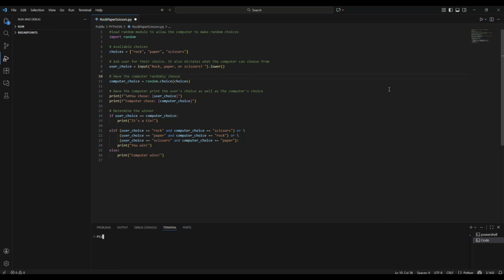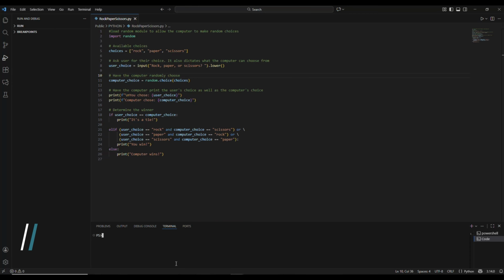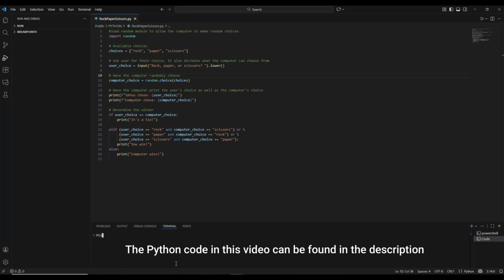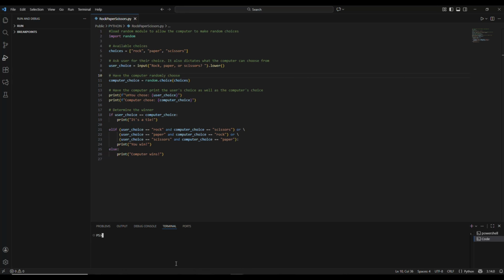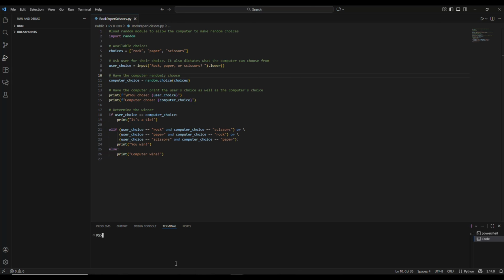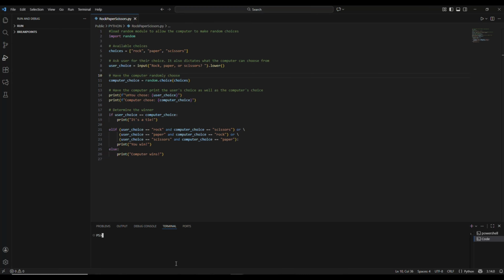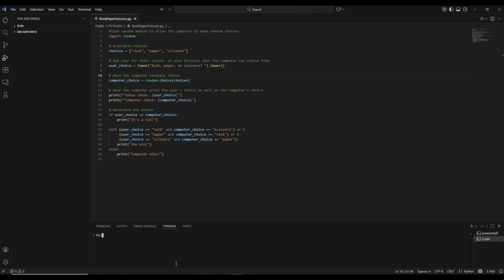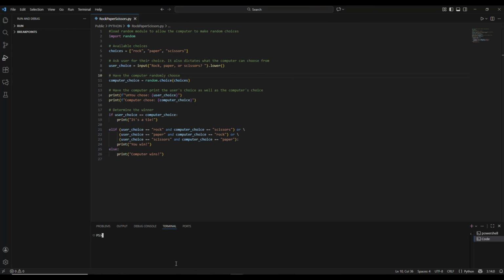Python for Beginners #3 : Let's create Rock, Paper, Scissors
Let's create Rock, Paper, Scissors !

Here's the Python code used in this video :

# load random module to allow the computer to make random choices
import random

# Available choices
choices = ["rock", "paper", "scissors"]

# Ask user for their choice. It also dictates what the computer can choose from
user_choice = input("Rock, paper, or scissors? ").lower()

# Have the computer randomly choose
computer_choice = random.choice(choices)

# Have the computer print the user's choice as well as the computer's choice
print(f"\nYou chose: {user_choice}")
print(f"Computer chose: {computer_choice}")

# Determine the winner
if user_choice == computer_choice:
    print("It's a tie!")

elif (user_choice == "rock" and computer_choice == "scissors") or \
     (user_choice == "paper" and computer_choice == "rock") or \
     (user_choice == "scissors" and computer_choice == "paper"):
    print("You win!")
else:
    print("Computer wins!")